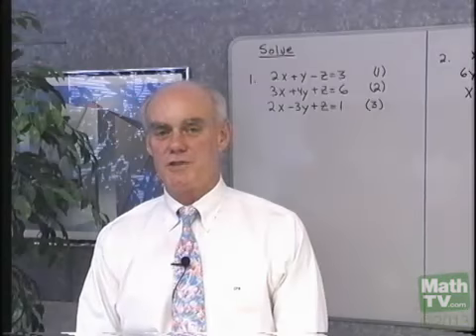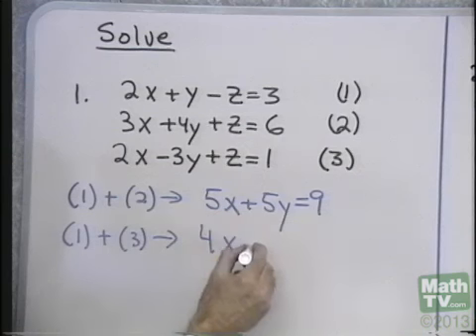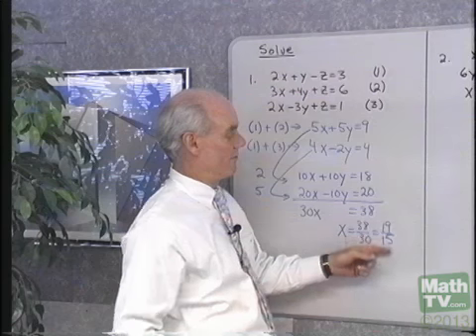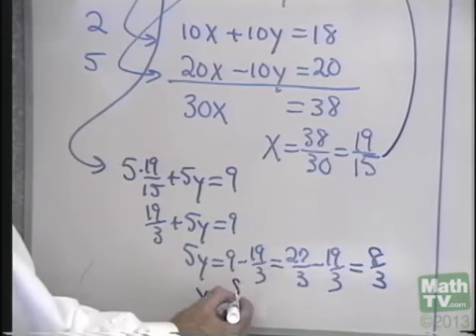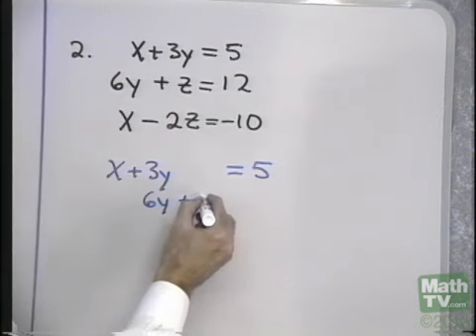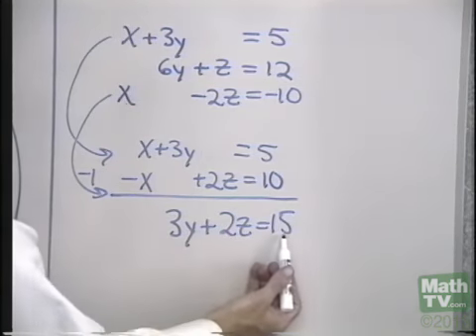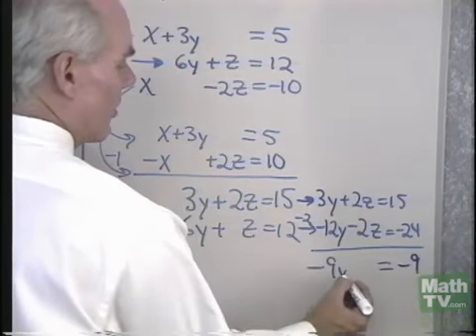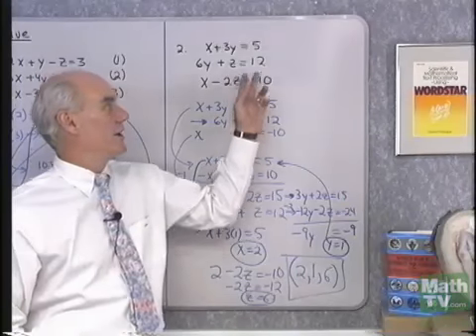College Algebra 7.2 MiniLecture Mr. McKeague